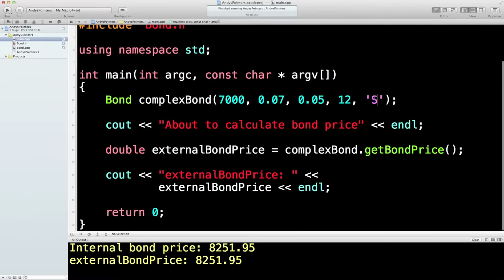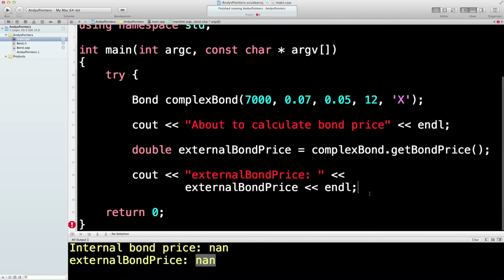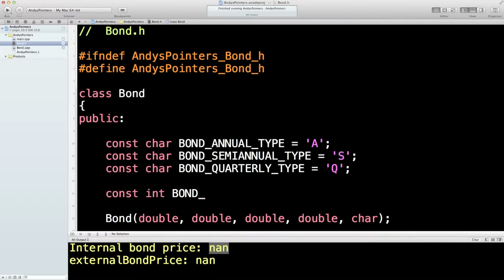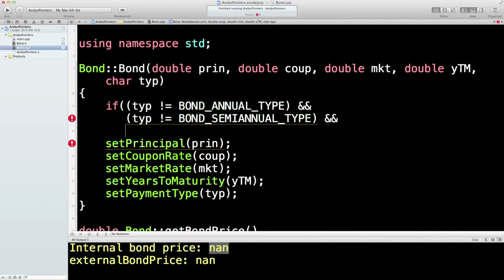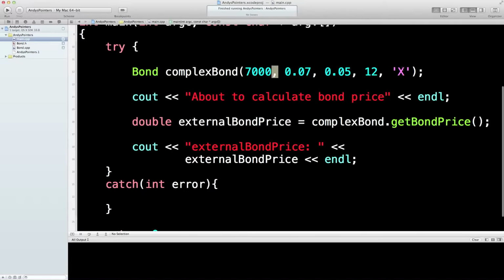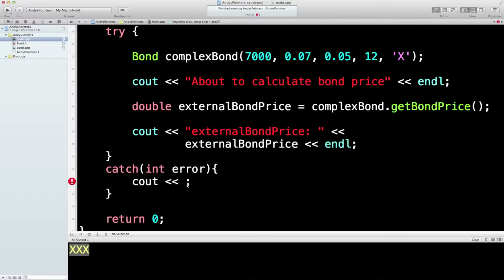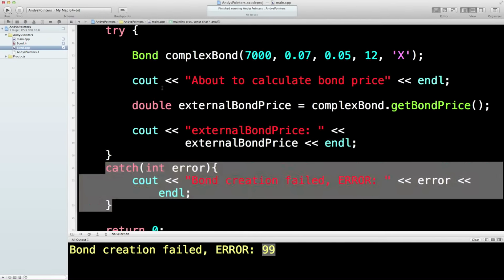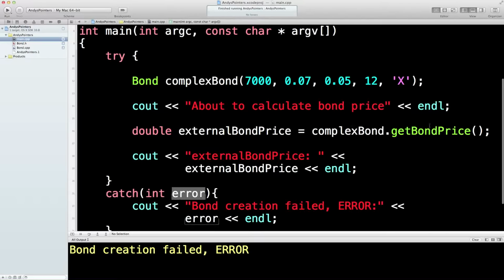Learn Finance C++, Lesson 31, Interlude for Exceptions, throw, try, and catch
Before we head towards object inheritance, I thought it might be useful to show how we deal with anticipated (and unanticipated) program errors. We do this using the 'Exception' structure, particularly by using the try-catch construct, along with associated error codes and the throw function.